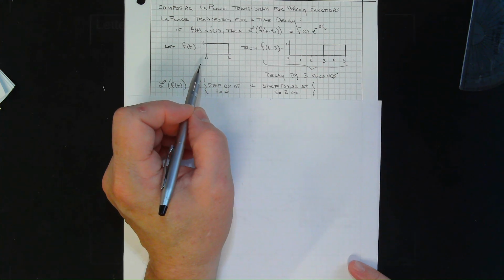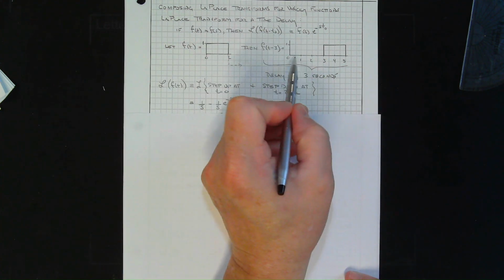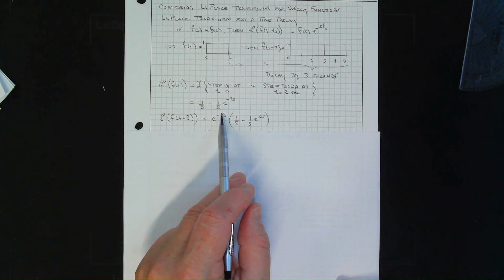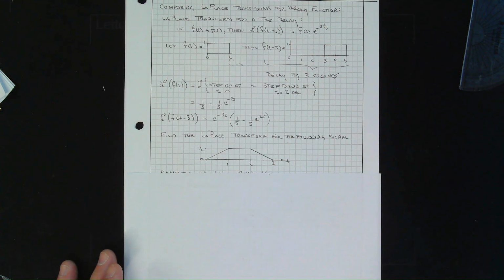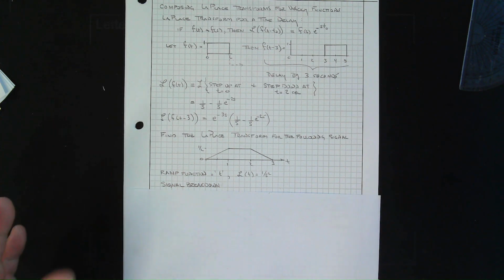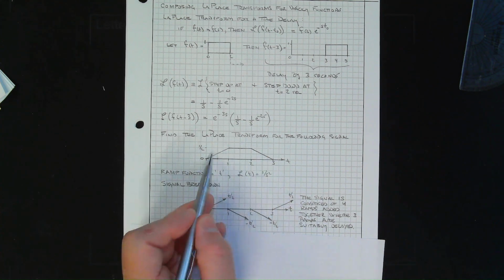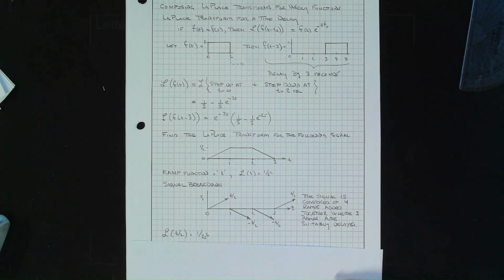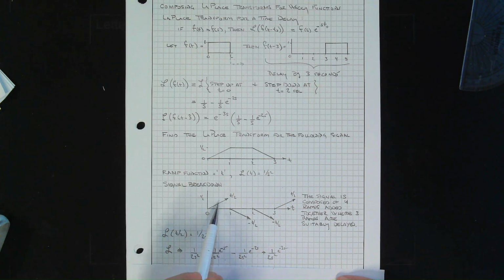Systems C4 - L27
ODEs:  Laplace Transforms;
Utilizing Laplace time delay